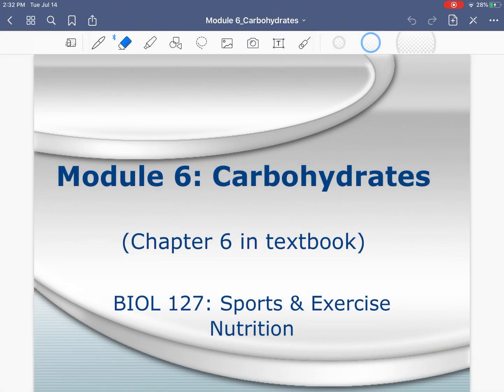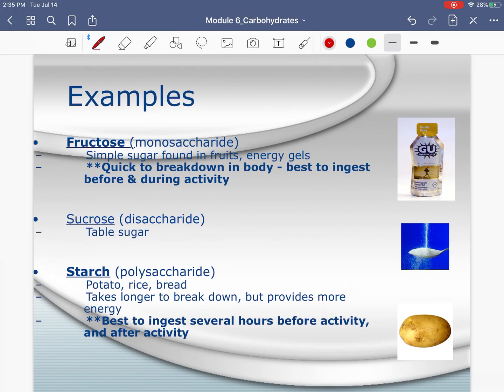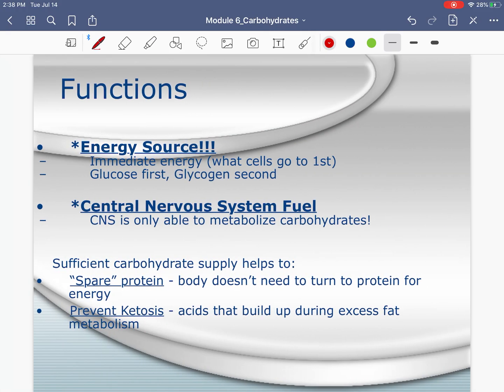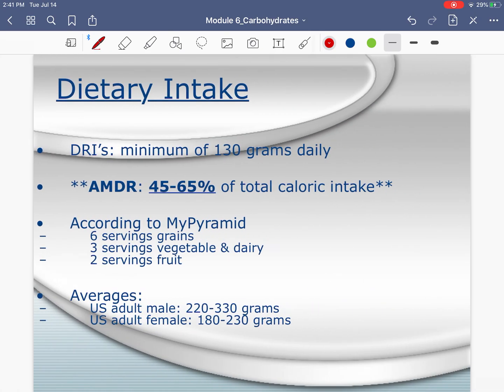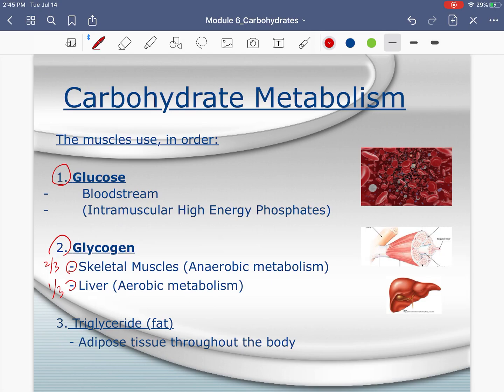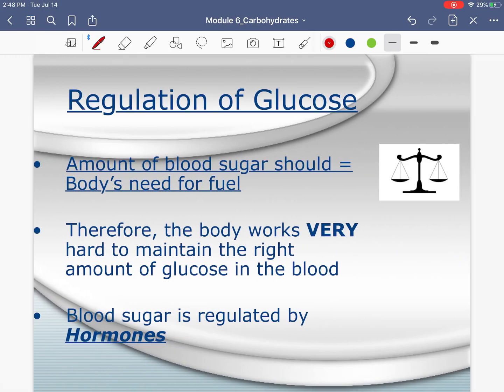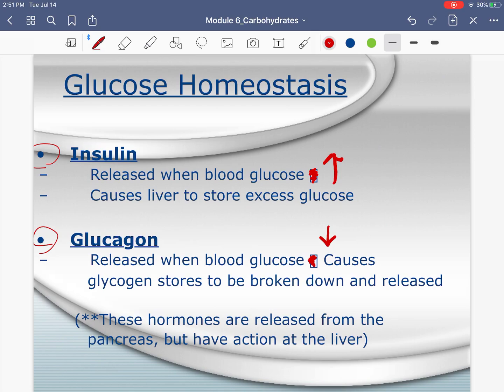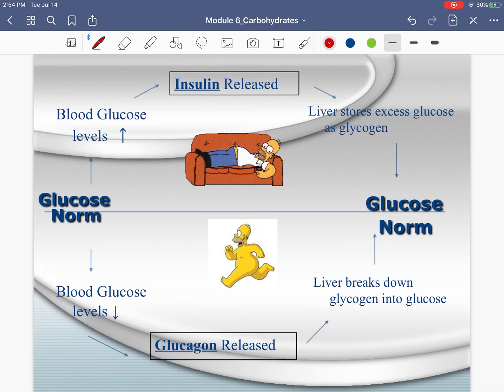Carbohydrates: Part 1